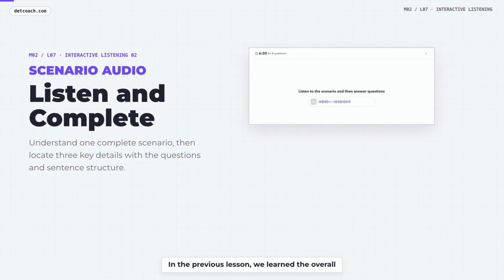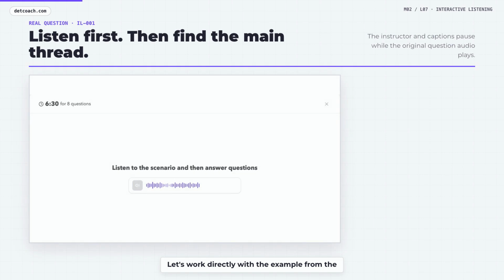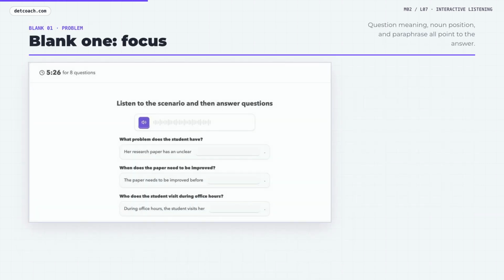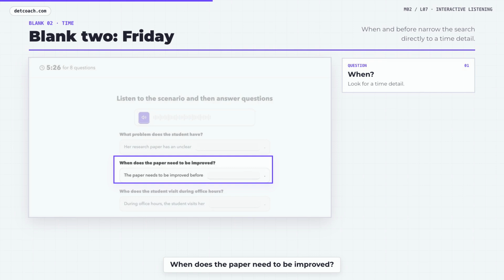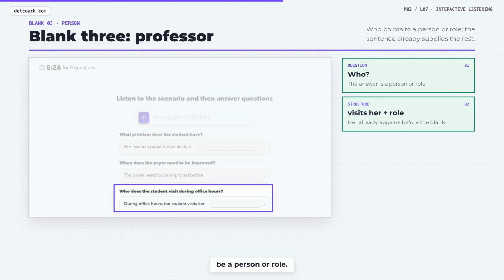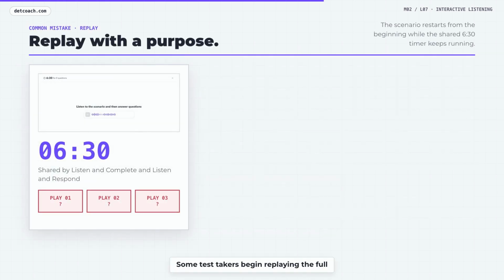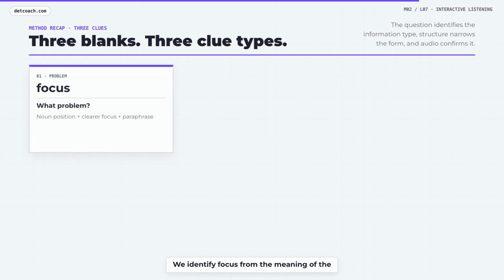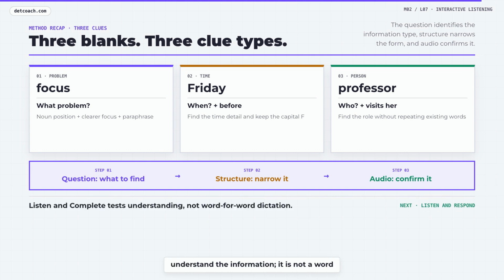DET Interactive Listening: Scenario Audio & Listen and Complete | M02-L07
Learn DET Interactive Listening: Scenario Audio & Listen and Complete with a clear, step-by-step method for the Duolingo English Test. This lesson explains the task, common mistakes to avoid, and practical strategies you can apply in timed DET practice.